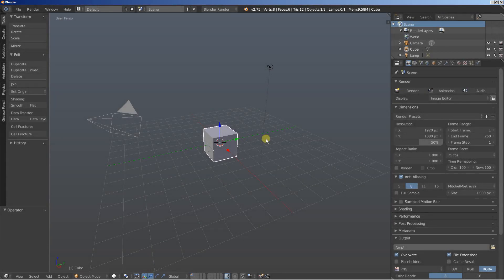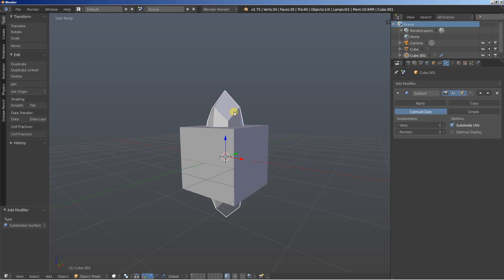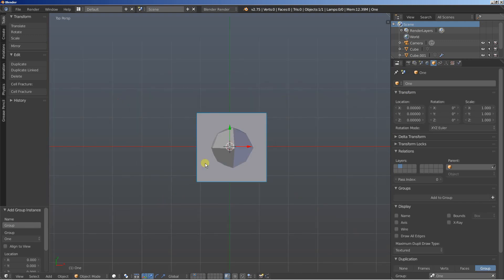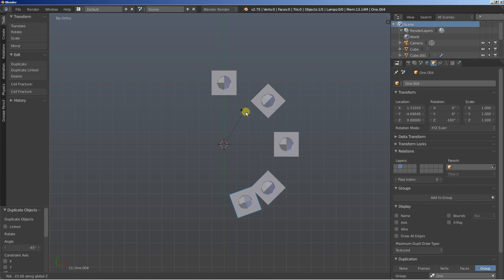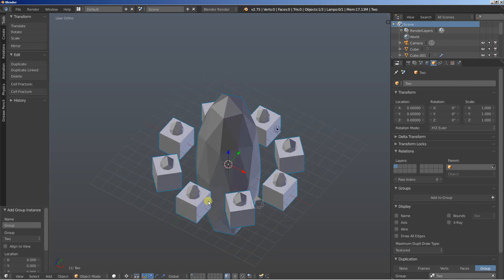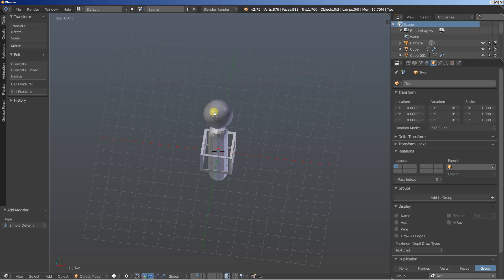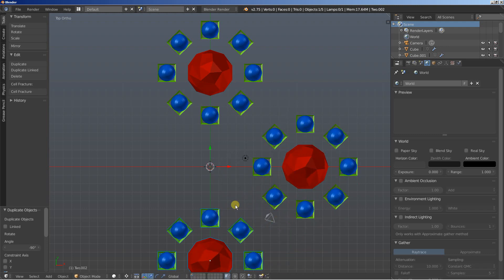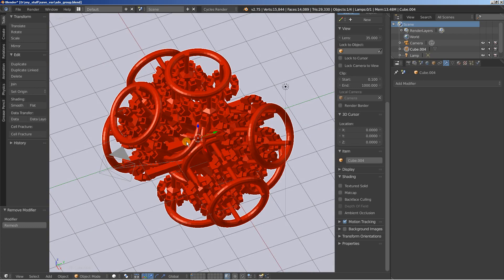Blender: Advanced Groups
A very interesting and important tip for those who want to build abstract or big scenes in Blender. Groups can and will save you lots of time when working on complex stuff. for more of my Blender videotutorials.